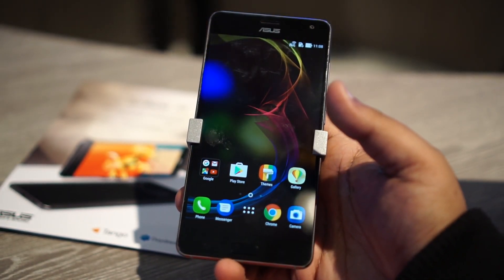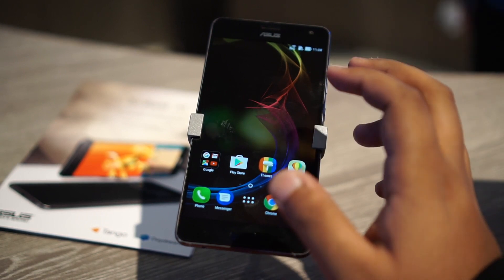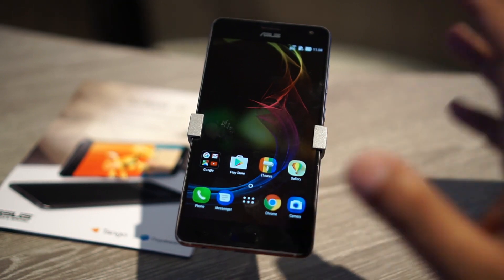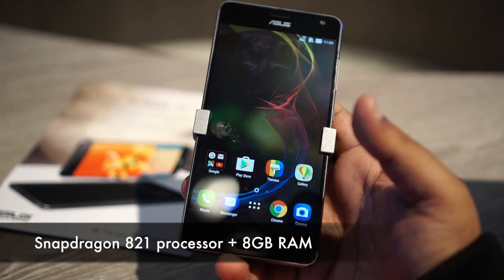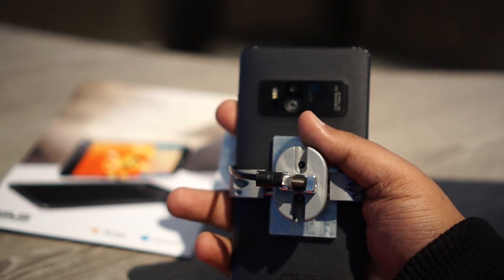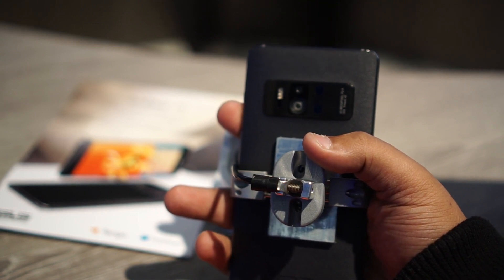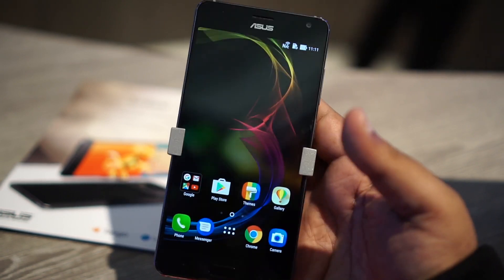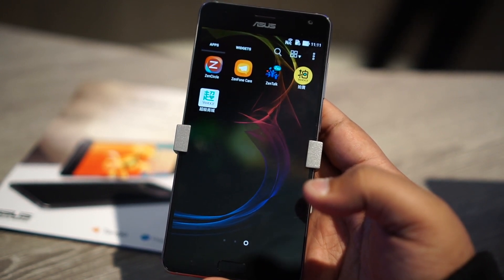ASUS ZenFone AR: First Look | Hands on | MWC 2017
The ASUS ZenFone AR is the world’s first smartphone that is compatible with both Google’s Tango augmented reality platform and Daydream VR platform. The 8GB RAM on board on the phone is mated to Qualcomm’s Snapdragon 821 SoC, which is fully optimised to deliver VR experience. The phone sports a 5.7-inch quad-HD Super AMOLED display with a layer of Corning’s Gorilla Glass 4.

About Us:
91mobiles.com is the largest gadget research site in India that provides tools, reviews & rich content to help people decide which gadget best suits their needs. The platform also helps users to find best  prices/offers for the gadgets.